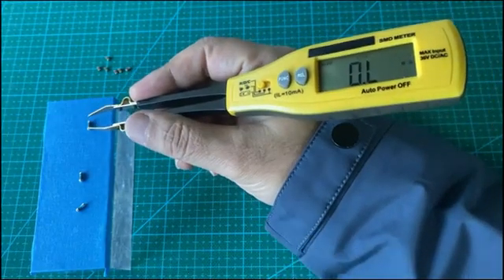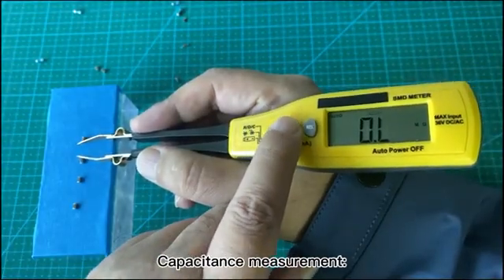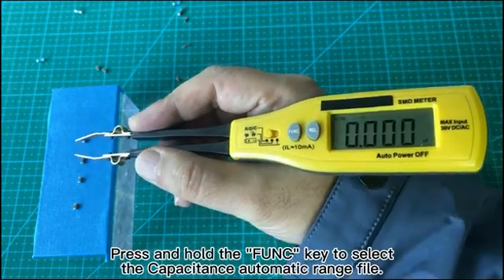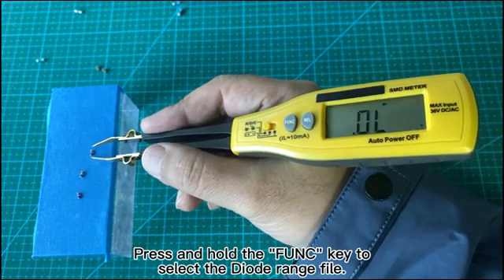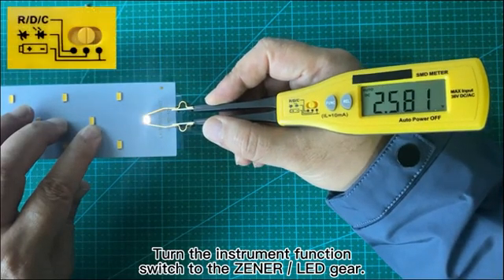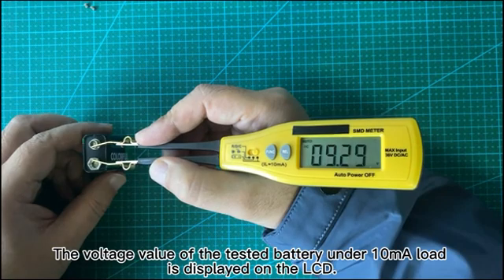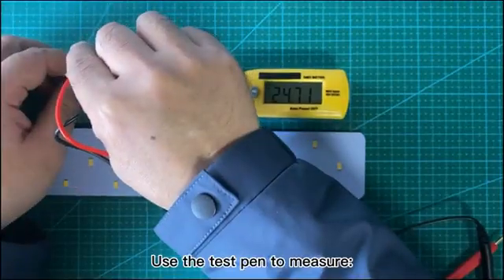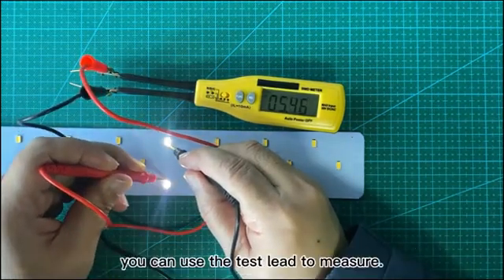990B SMD Tester Meter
990B Resistance Capacitance SMD Tester Meter Multimeter Professional component tester Relafive Value Battery Tester